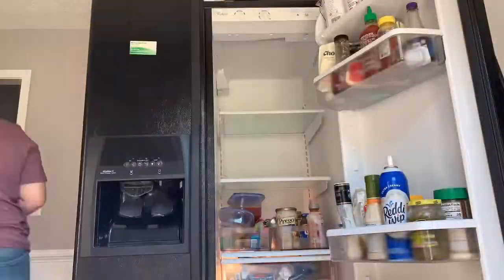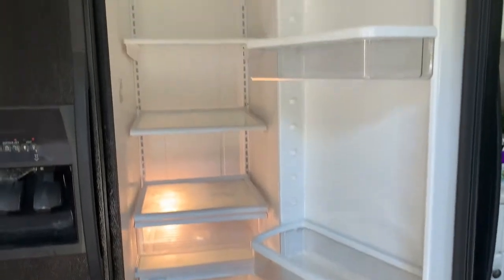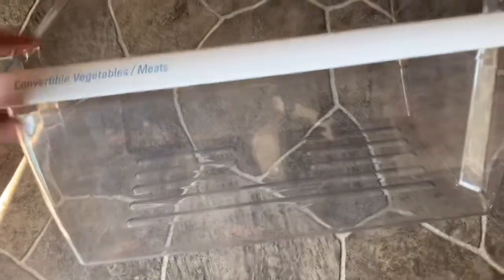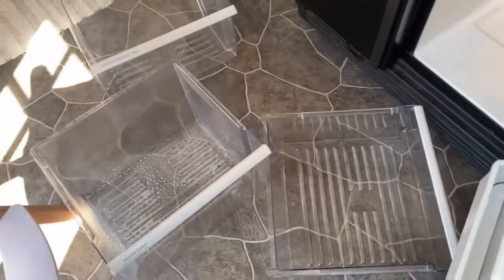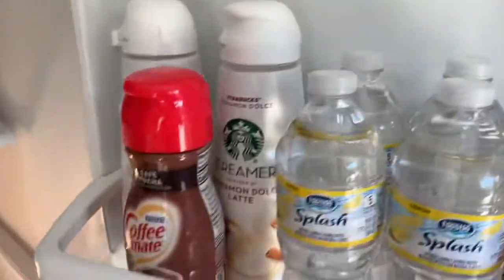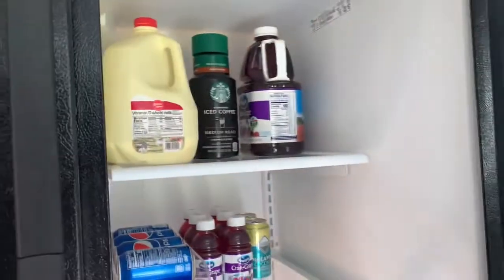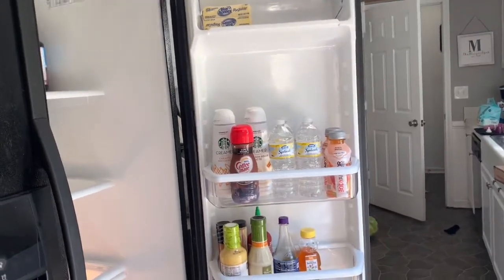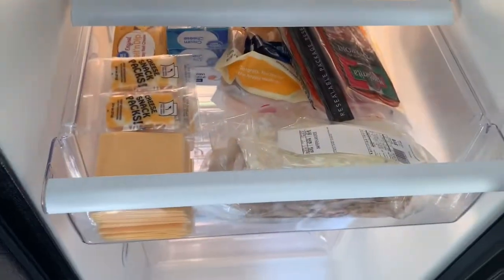COMPLETE DISASTER | CLEAN THE REFRIGERATOR WITH ME |CLEAN & ORGANIZE || Maddie Nicole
Let’s clean !!  My fridge is a complete mess & now it is much better ! A clean life is a happy life ! How do you keep your fridge clean ? What are some good tips for that ?
Plastic Organizers: Cadriy Refrigerator Organizer Bins - Stackable Fridge Organizers for Freezer, Kitchen, Countertops, Cabinets - Clear Plastic Pantry Storage Racks [Set Of 9]